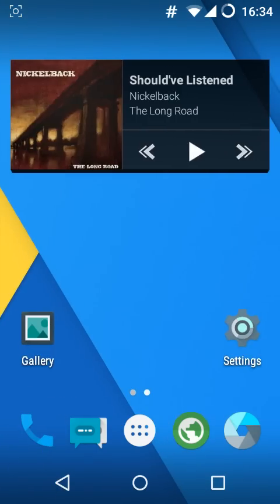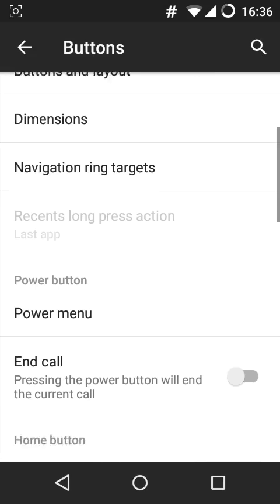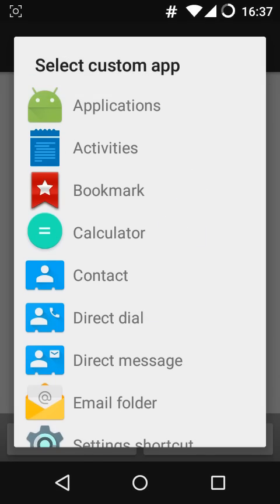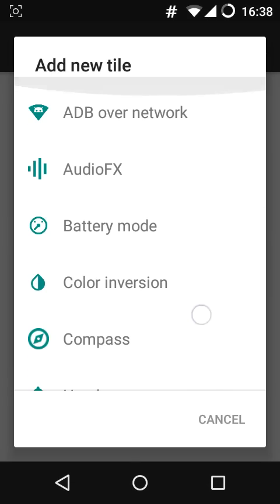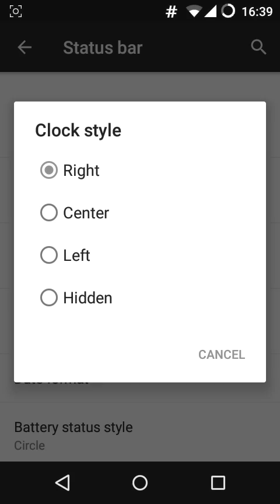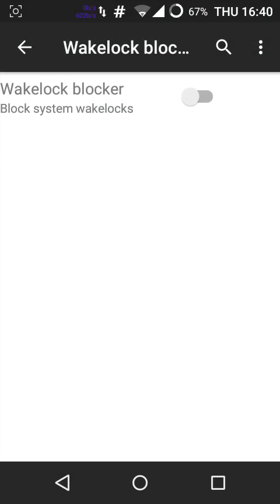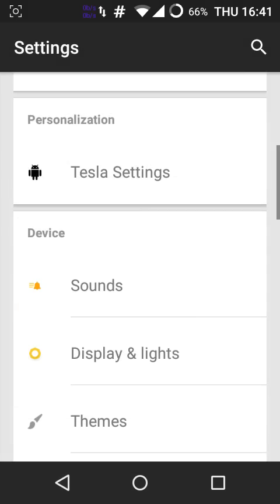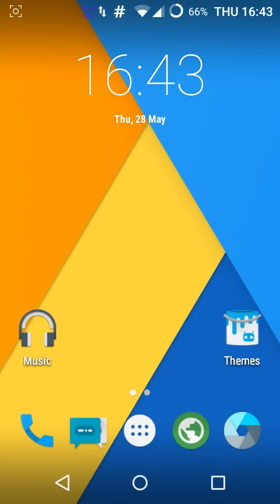Tesla OS ROM For Sony Xperia L (Android 5.1.1)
Quick look at Tesla OS 5.1.1 for Xperia L which is based on Cm12.1, SlimRom, Aokp and so on!